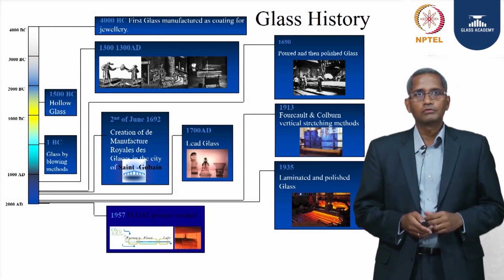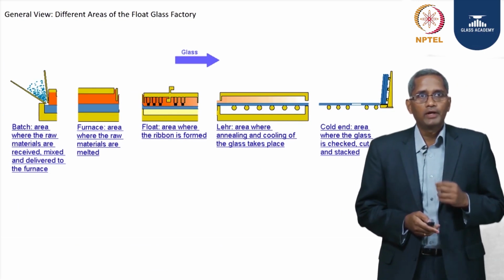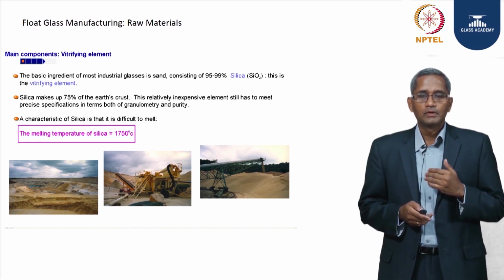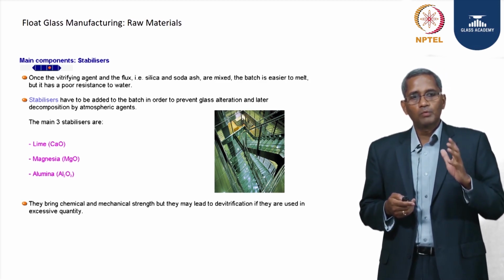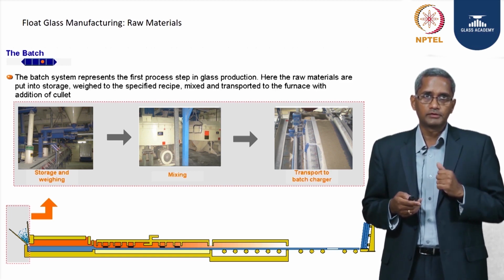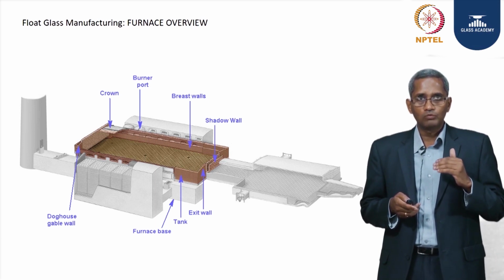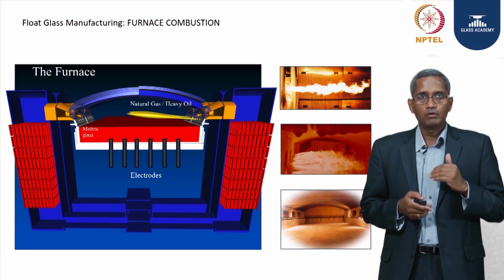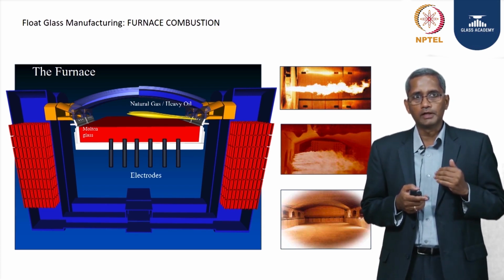Pilkington’s Float Process for Manufacturing Glass Video 1